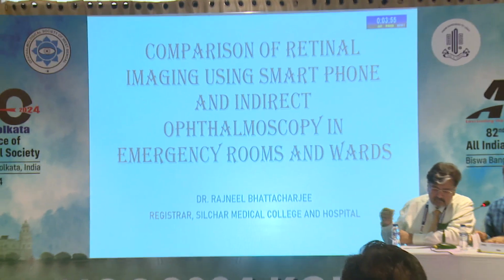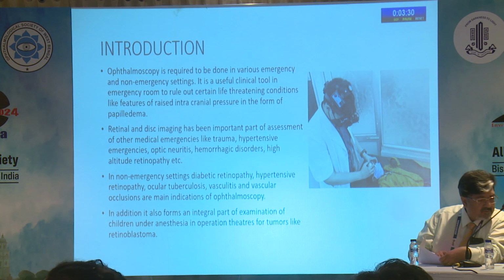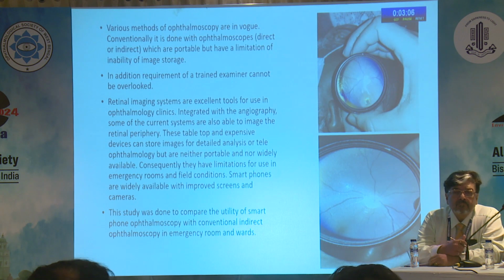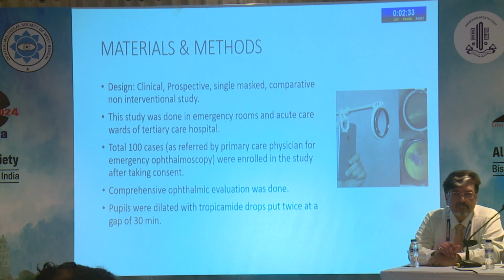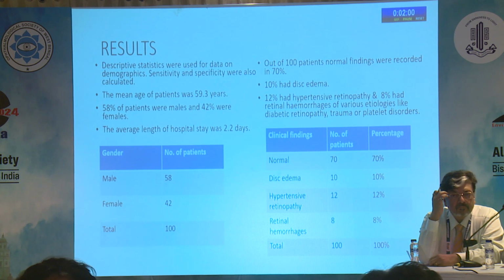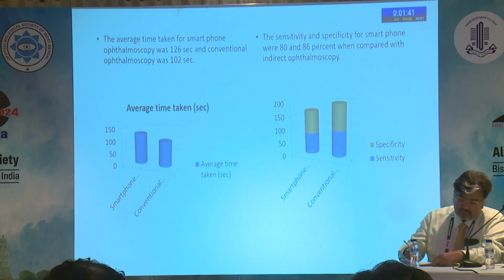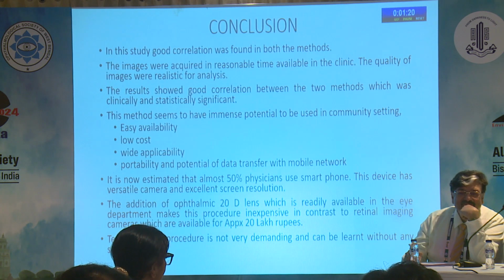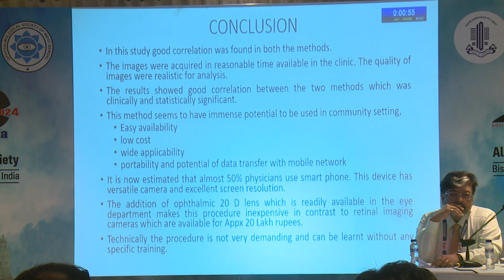AIOC2024 PPP Comprehensive Ophthalmology FP1234 Comparison of retinal imaging using smart ph